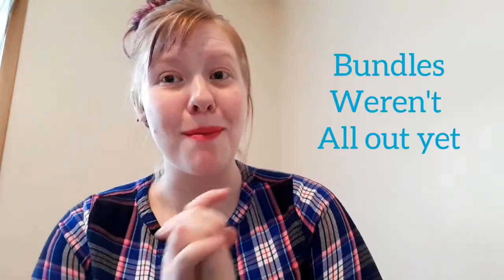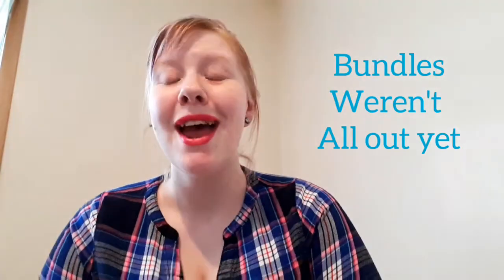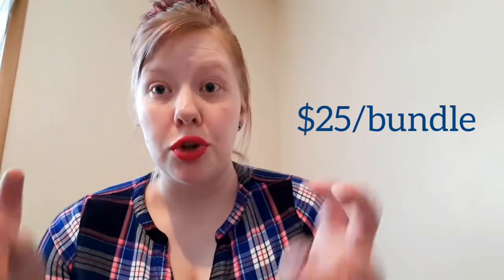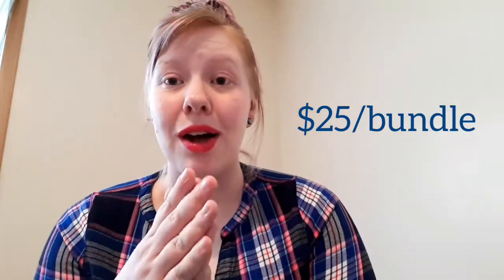May Updates, BINGO Q! & NEW Bundles!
Look at the shock on my face, you might want to watch this LOL!
Important info for customers :)